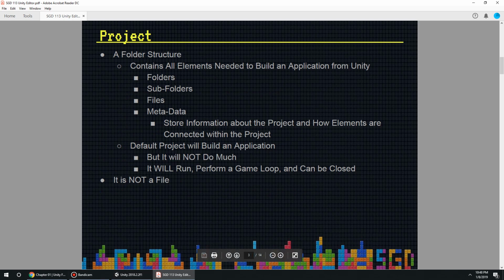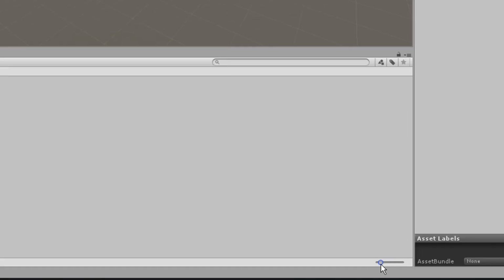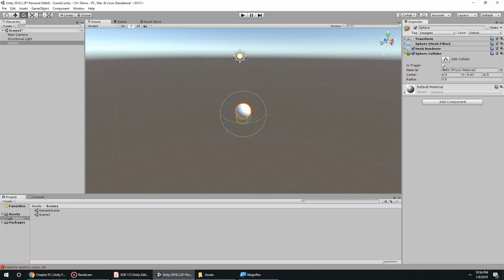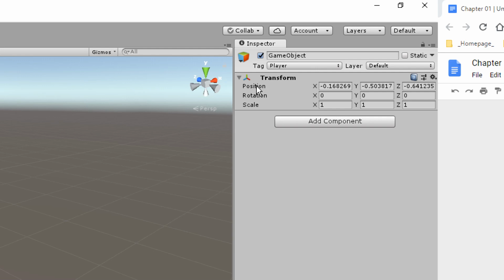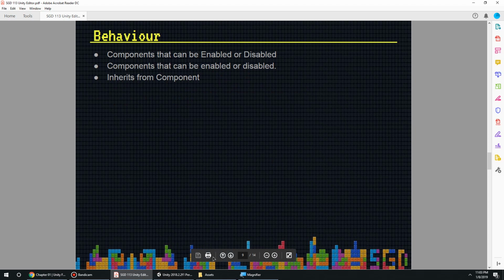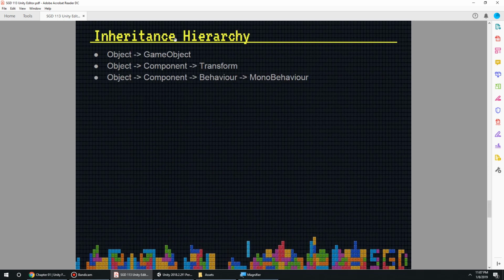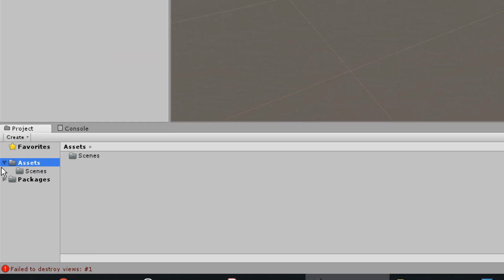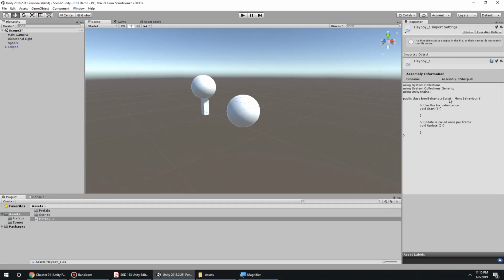SGD113 Chatper01 Unity Functionality